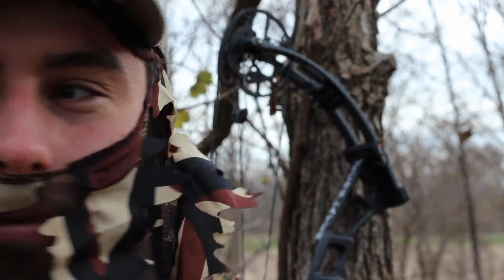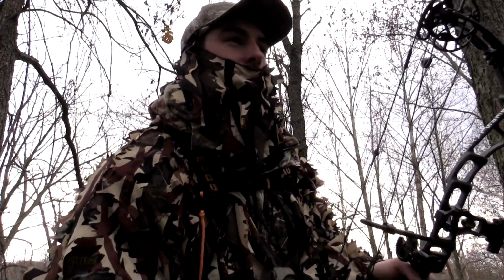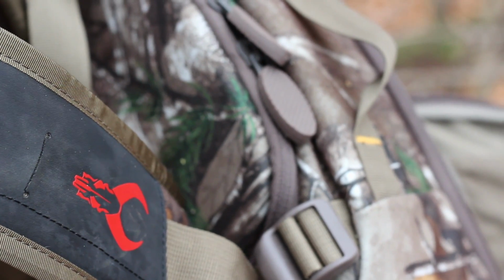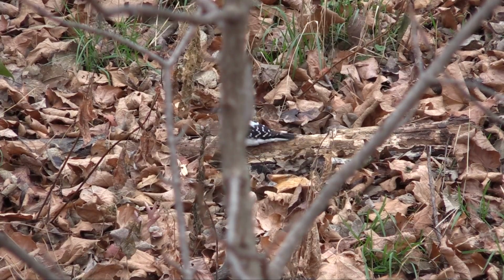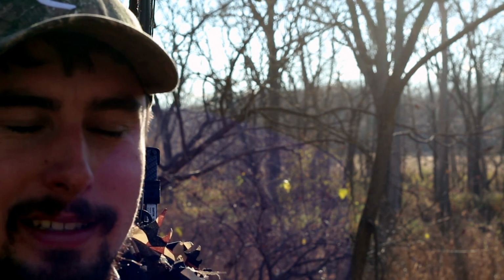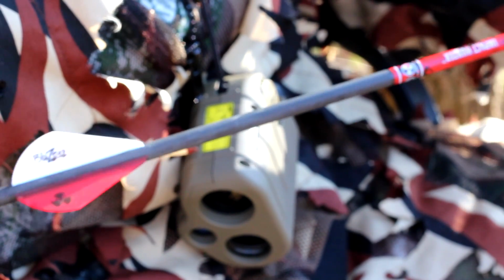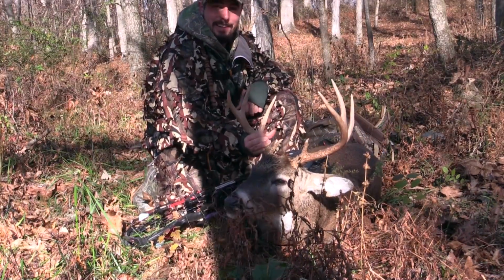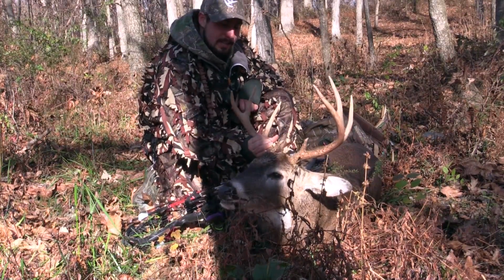2014 ILLINOIS BOW HUNT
DSTV EP 22: Jimmy McKinney spends a week hunting the rut in Adams County, Illinois.